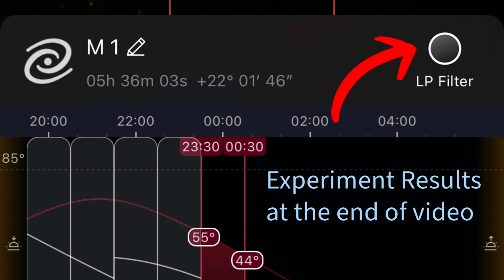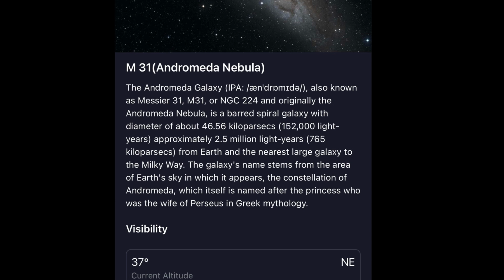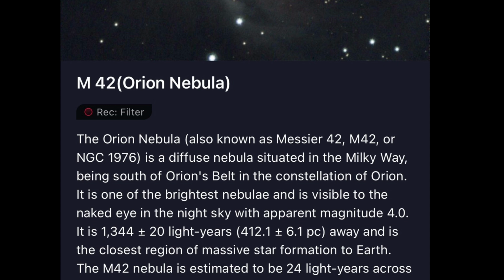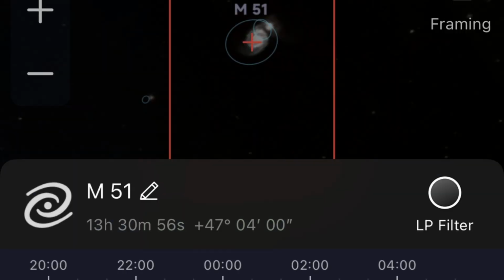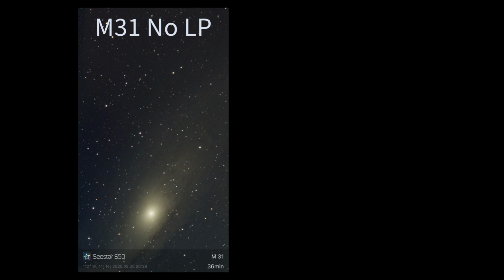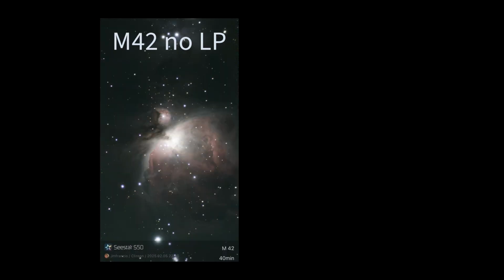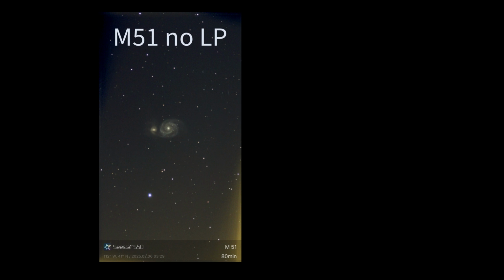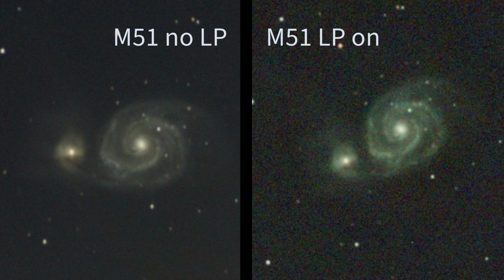Seestar S50/S30 Light Pollution Filter Experiment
This video covers the use or non-use of the light pollution filter in the Seestar app.  An interesting experiment imaging multiple objects twice.  Once with the LP filter off and then with it on.  Wow, what a difference the filter makes!  A visual explanation of the difference so you can decide whether to use the filter or not when doing your imaging.

11:57 Images